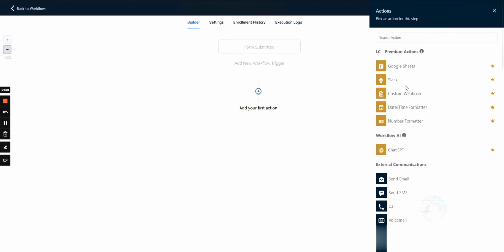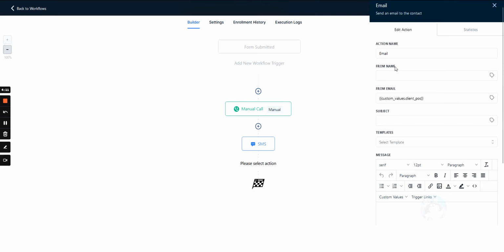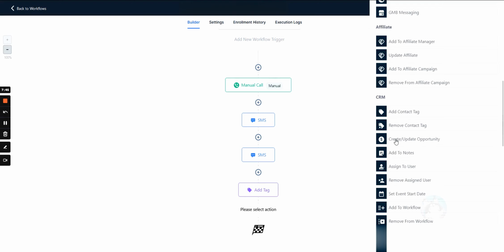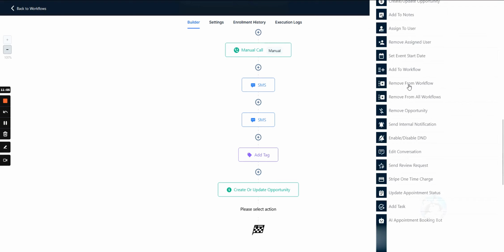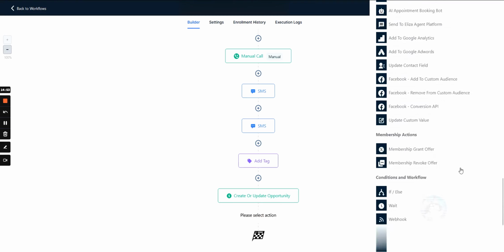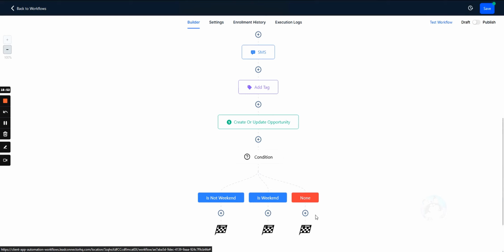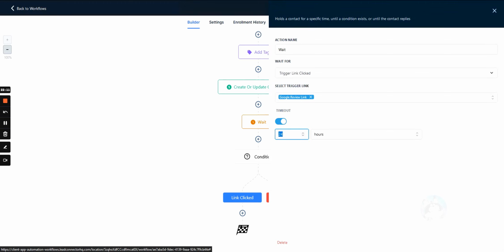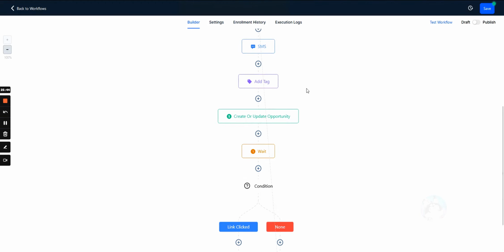GoHighLevel Automation Tutorial: Setup, Automate & Optimize Your Workflows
Welcome to our GoHighLevel automation tutorial.

In this video, we explore the core of GoHighLevel automation: Actions! These actions form the backbone of your workflows, allowing you to automate everything from sending emails and SMS messages to updating contacts and managing opportunities. If you're ready to take your automations to the next level, this video will guide you step-by-step through setting up and understanding actions in GoHighLevel.
In this tutorial, we cover:
    • What actions are and how they function in workflows
    • How to use manual vs. automated actions and why it matters
    • An overview of free vs. paid actions in GoHighLevel
    • Using If/Then conditions for advanced automation logic
    • How to integrate with external platforms using webhooks
    • Tips for avoiding common mistakes like infinite loops in workflows

If you're new to GoHighLevel, I recommend watching my previous videos on setting up workflows and triggers before diving into actions.

Timestamps:
0:01 - Introduction to actions in GoHighLevel
0:48 - Actions vs. triggers: The automation breakdown
1:57 - Manual vs. automated actions: How they work
2:50 - Overview of free and paid actions in GoHighLevel
4:30 - Using custom values to save time across workflows
6:00 - How to send automated SMS and email actions
7:00 - Implementing voicemail drops and Facebook/Instagram DMs
8:30 - Adding tags, updating opportunities, and CRM actions
10:00 - Advanced workflow logic with If/Then conditions
14:00 - How to use wait steps to control workflow timing
18:00 - Integrating external tools using webhooks
21:00 - Final tips on testing workflows and managing errors